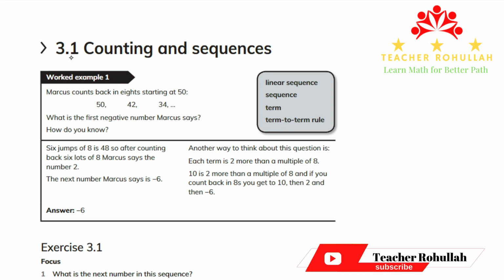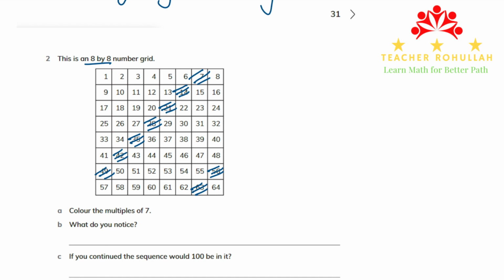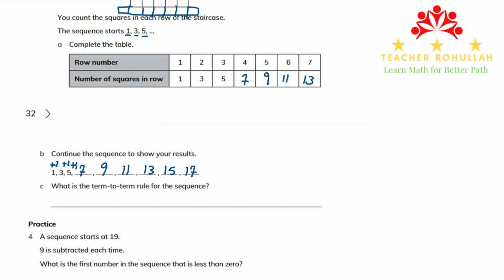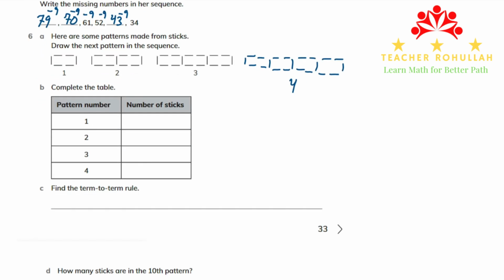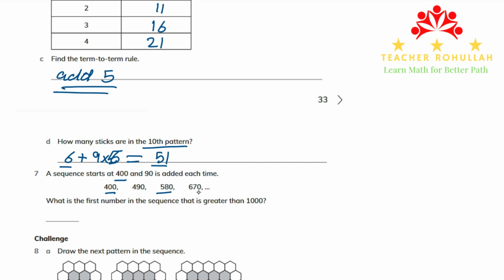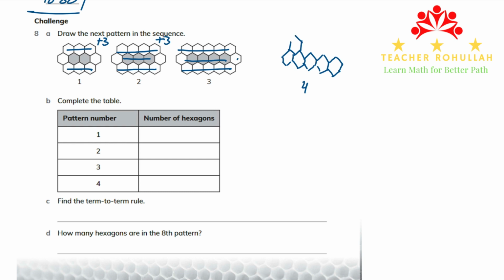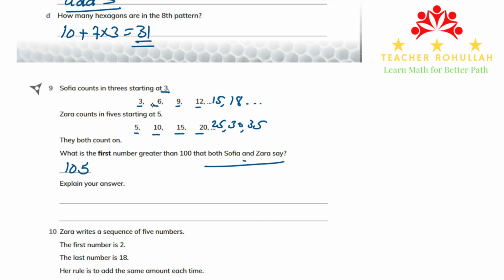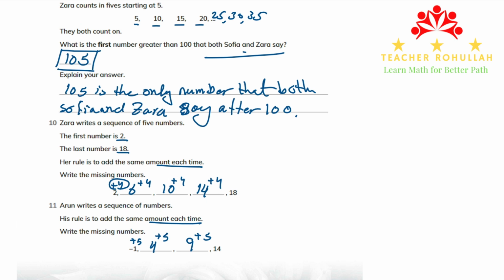Exercise 3.1 | (Counting and Sequence) Cambridge Primary Mathematics | Workbook 5